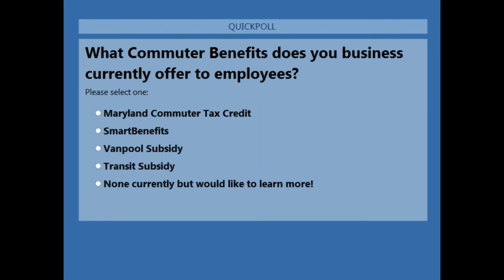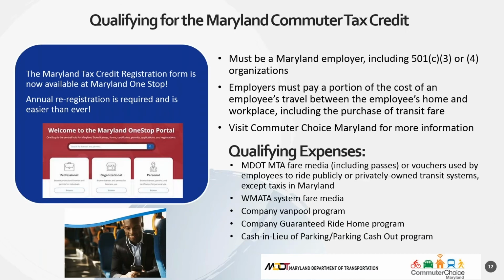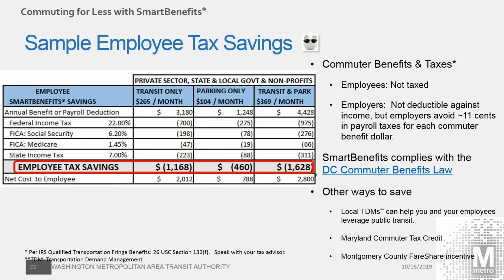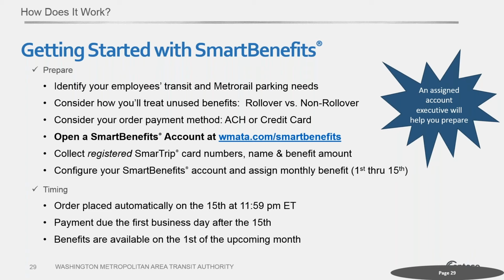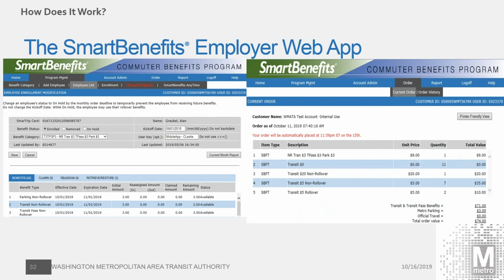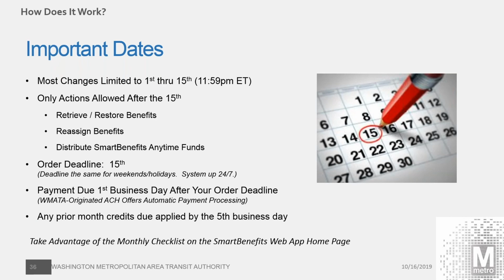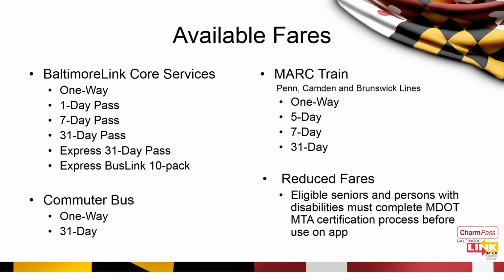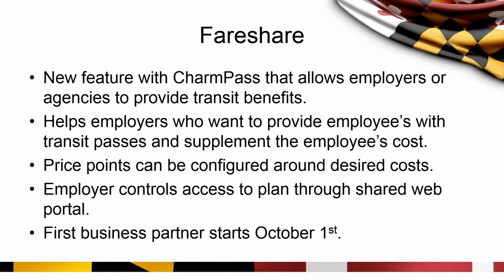How to Make Commuter Benefits Easy for Your Business Webinar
Learn about Tools to Apply Commuter Benefits.
In this video you will earn about Commuter Choice Maryland, Maryland Commuter Tax Credit, Federal Commuter Tax Credit, Introduction to SmartBenefits, and how to use SmartBenefits on the MDOT MTA CharmPass Mobile Ticketing App.